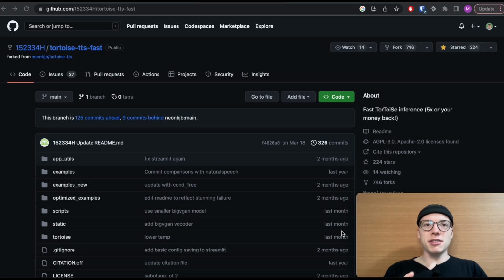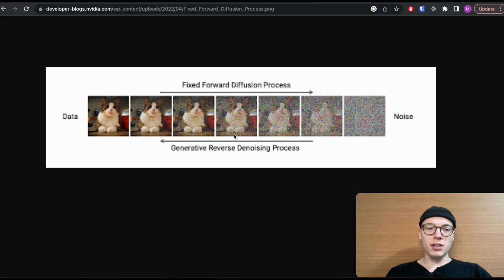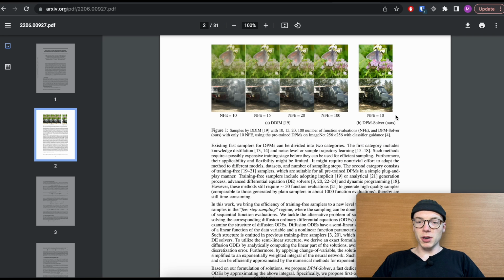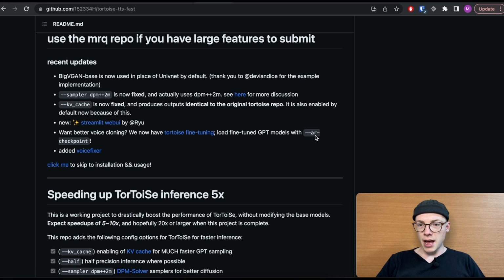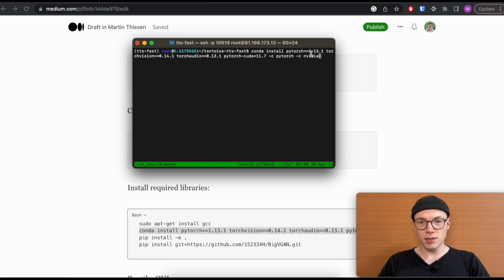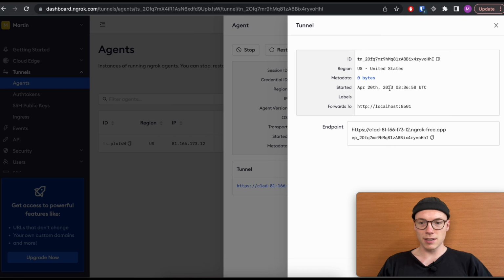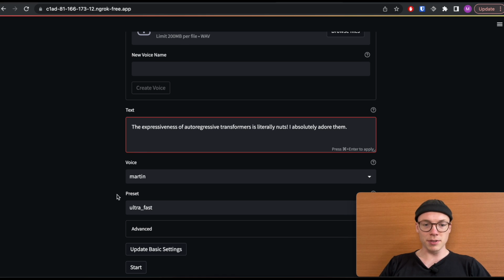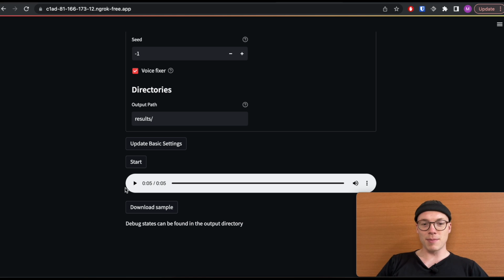5x Faster Voice Cloning | Tortoise-TTS-Fast | Tutorial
In this video I will show you how to generate language 5x faster using the Tortoise TTS model. For this we will use the tortoise-tts-fast library. Compared to the original repository, this repository contains some really cool improvements. As I mentioned before, more than five times faster voice cloning, a web UI that makes speech generation super easy and also an option for fine tuning of the Tortoise-TTS model. In this video, I first explain in more detail how these improvements were possible, and then show you how to clone a voice and use it to generate speech. At the end, I'll show you one of my examples. Let me know what you think of it in the comments. :-)

00:00:00 Intro
00:01:15 KV Cache
00:03:50 Half Precision
00:04:45 DPM-Solver
00:06:04 Low VRAM
00:07:19 Other Highlights
00:07:19 Setting Up Tortoise-TTS-Fast
00:13:16 Working With The Web UI
00:18:41 Outro

References

Videos Used for the Outro

The script for the outro was generated by ChatGPT.

Of course, financial support is completely voluntary, but I was asked for it: